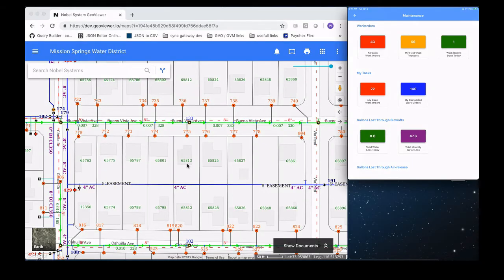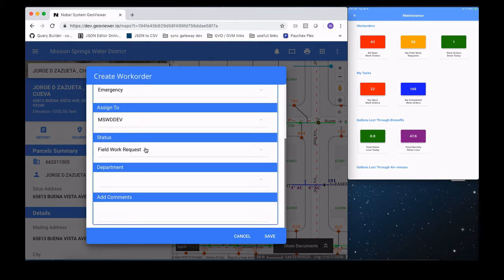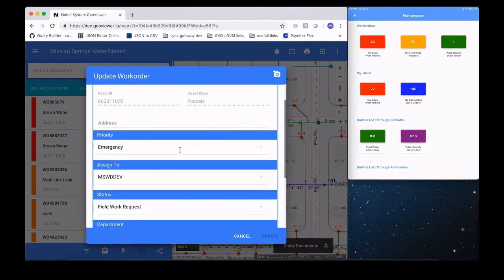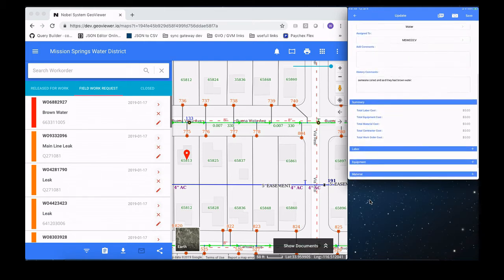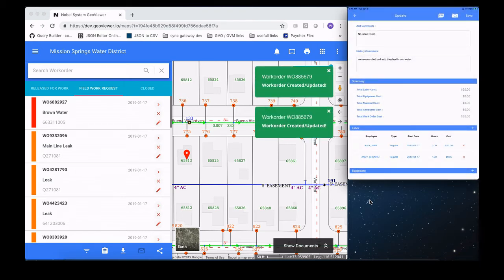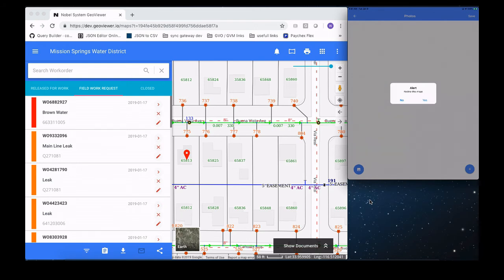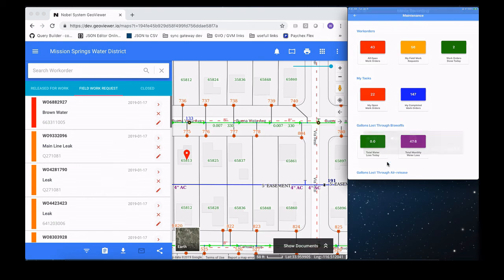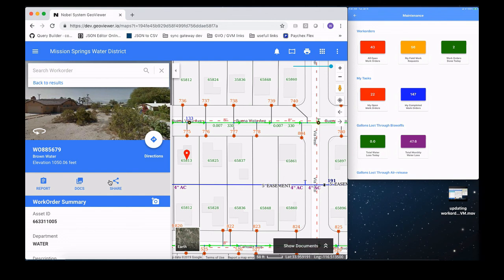Public Works Software, GeoViewer Work Order| Nobel Systems GIS Cloud Solutions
This video is a demonstration of how to use Nobel System's work order too for water utility companies. It goes over how to create and update work orders using our Geoviewer Online and Geoviewer Mobile applications.
Nobel Systems provide GIS Cloud Solutions to public and private water utilities and companies.